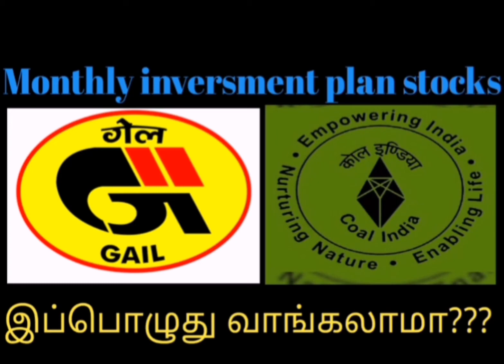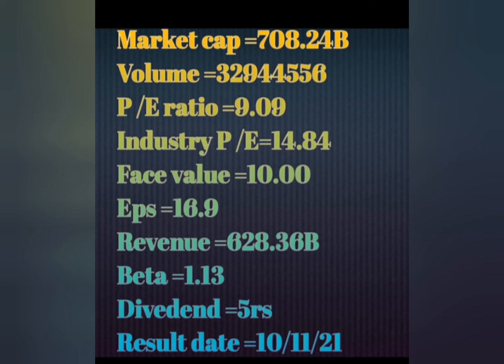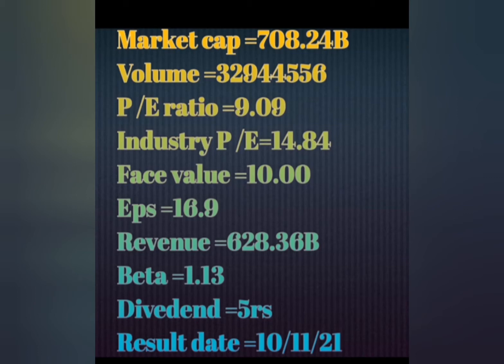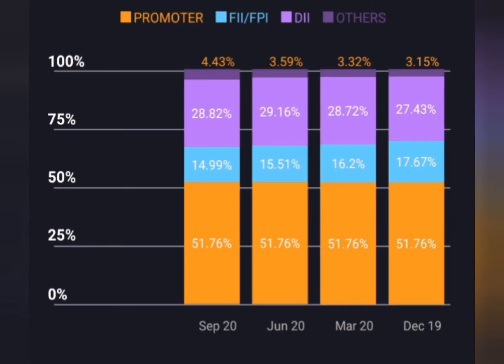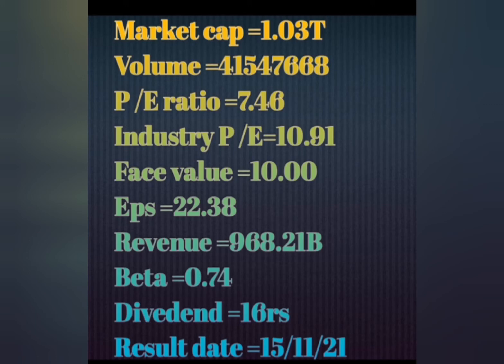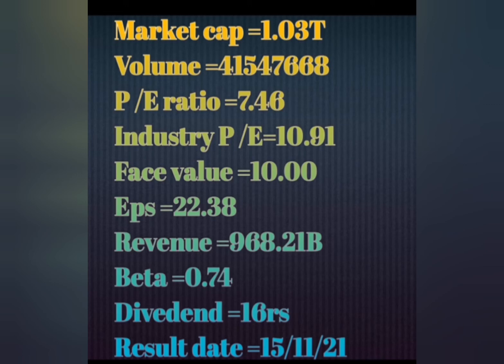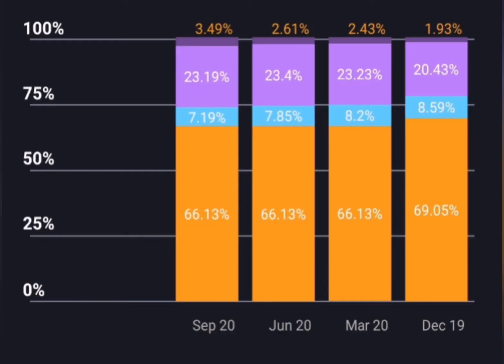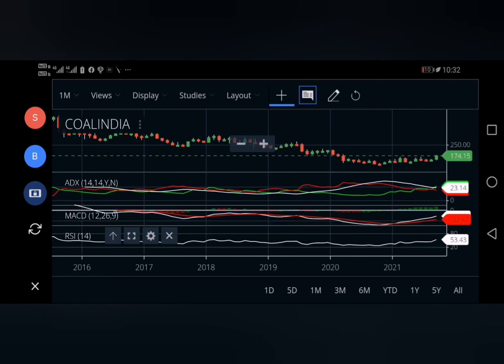Gail, coal india fundamental analysis and technical analysis in Tamil...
Stock market news in tamil /stock market news today in tamil /stock market tomorrow news in tamil/
Share market beginner in tamil/
Long term stocks in tamil/
Swing trade stocks in tamil/
Stock market news in tamil/stock market news in tamil/share market news in tamil /share market news today in tamil/good media stocks in tamil/